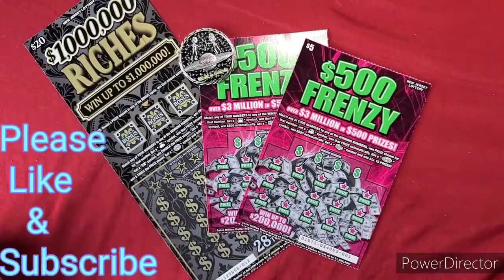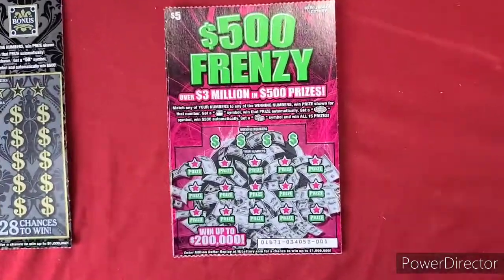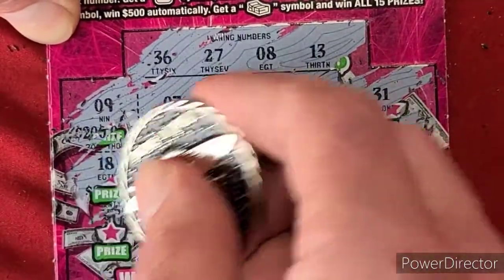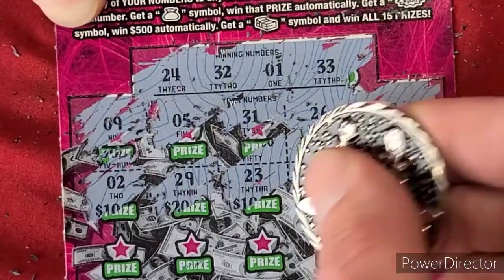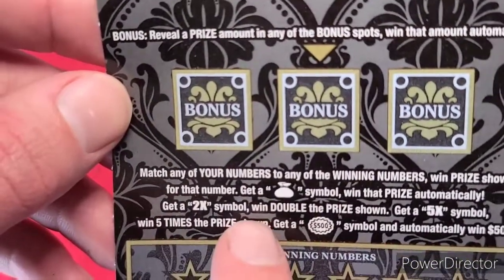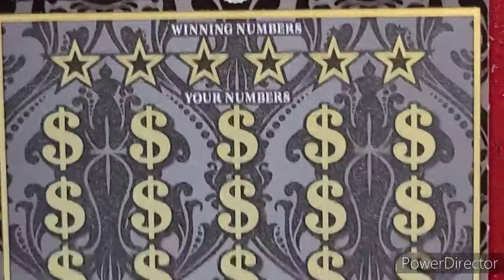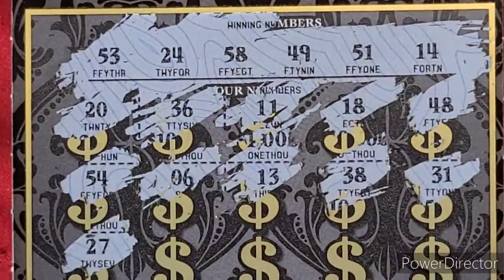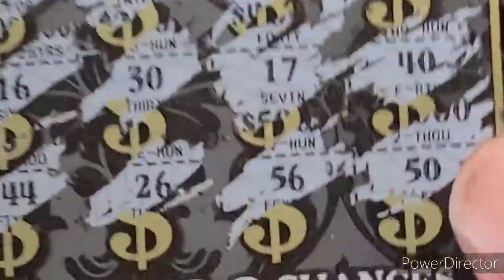$30 NJ Lottery Scratch Off Session !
Walt takes a turn at scratching $30.00 of NJ lottery tickets!!